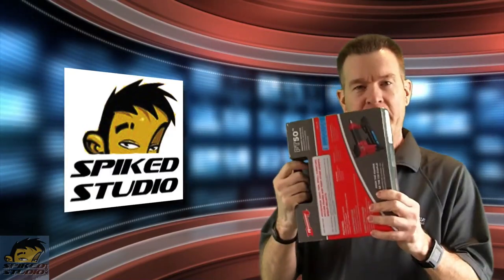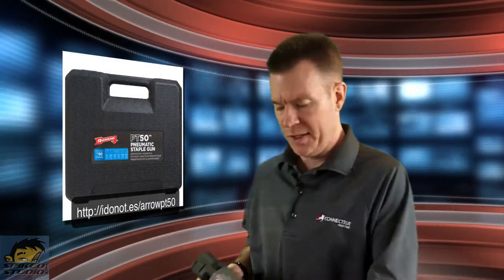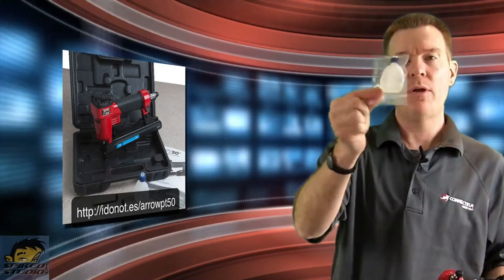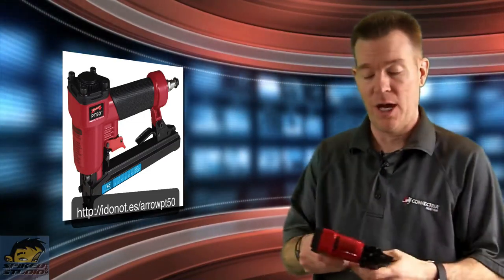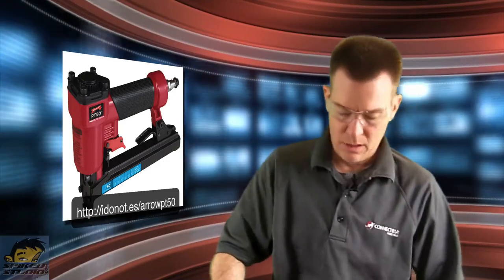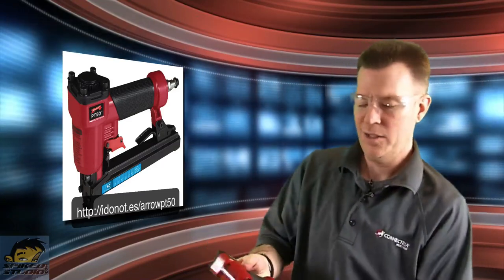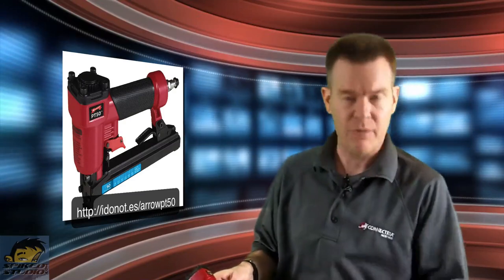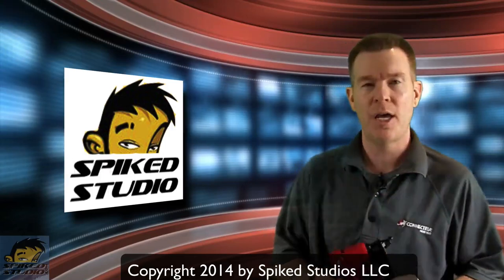Arrow PT50 Pneumatic Staple Gun review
I am always curious the actual size of such items and we show you in this video the sizing and capabilities of the Arrow PT50 Staple Gun. It was able to drive the included staples flush into a 2x4 letting us know things like picture frames, furniture and even the walls we plan on hanging insulation will be no problem.

The Arrow PT50 Pneumatic Staple Gun handles a wide sizing of staples which adds to it's capabilities. We easily loaded the staples using the secondary trigger to release the staple tray, hooked it up to the air compressor and were ready to go . The provided oil is a nice touch when using home compressors to make sure you can lubricate the gun.

We did not have issues with stuck staples during the video or garage testing. Make sure you are using the right PSI (they suggest 60 to 100). We ran ours for the Arrow PT50 Pneumatic Staple Gun at about 85-90 anticipating hitting some knots as we hung insulation.

The contact safety mechanism would not let it fire unless it was pressed down. Not something we recommend testing but good to know it is there. The weight of the Arrow PT50 Pneumatic Staple Gun is good. Not too heavy so just about anyone could use this. I think they did a great job of affordability and capability with this model.

Always wear your safety goggles please. See the review for the unboxing, testing and usage.